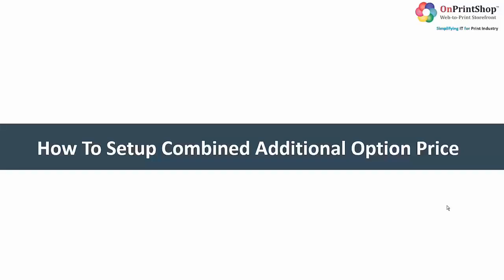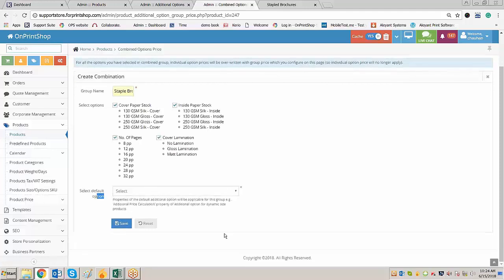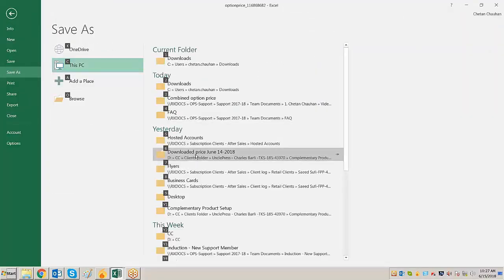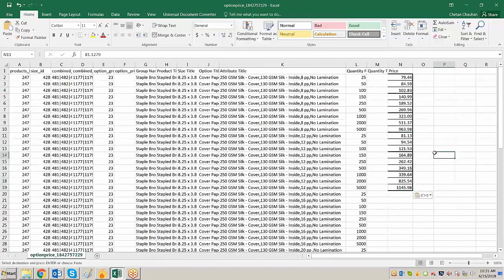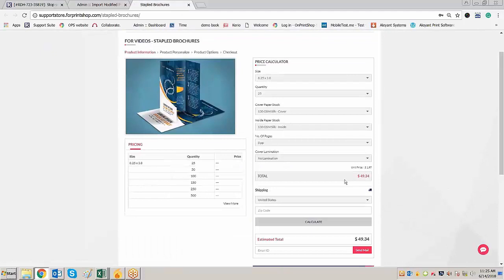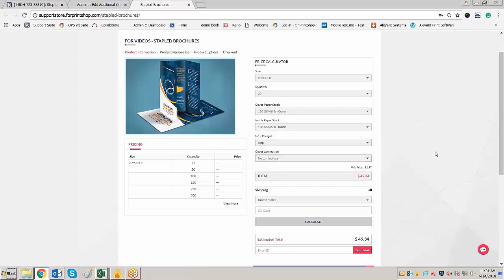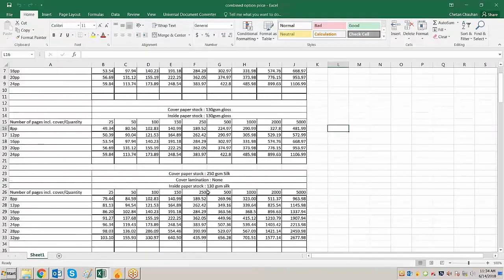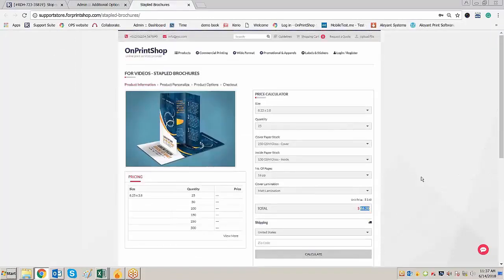Setup Combined Additional Option Price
Setting up the price of the product using the combination of additional options.